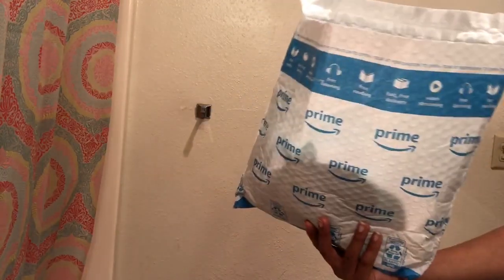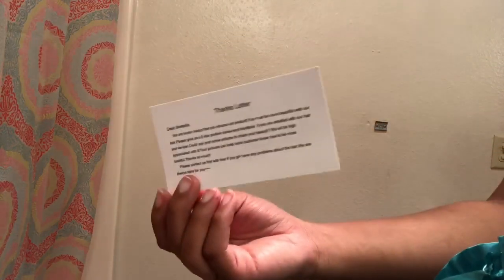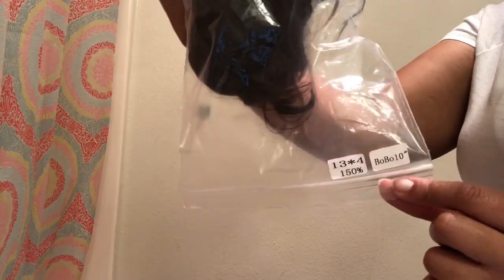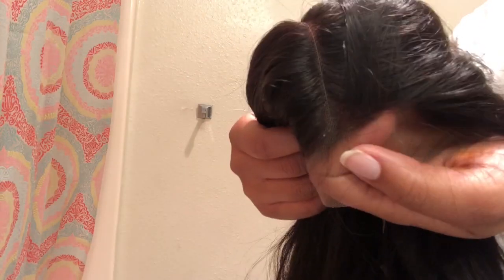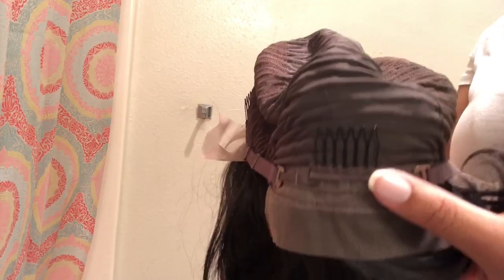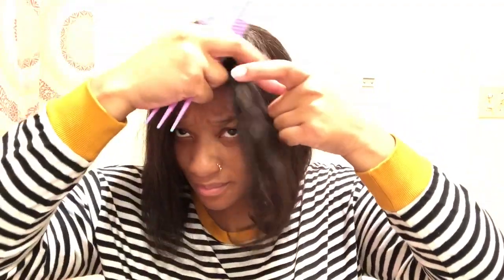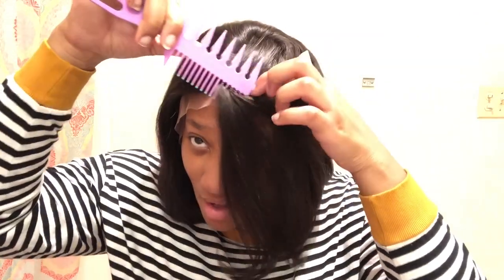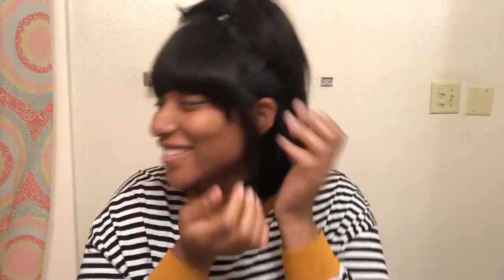10 inch Bob wig | Aligrace | Amazon Review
DETAILS:
COMPANY : Aligrace
LENGTH: 10 inches
DENSITY: 150%
ORGIN: Brazilian
LACE : 13*4 lace front
COLOR : Natural color

Direct Link To wig:

Store Link: